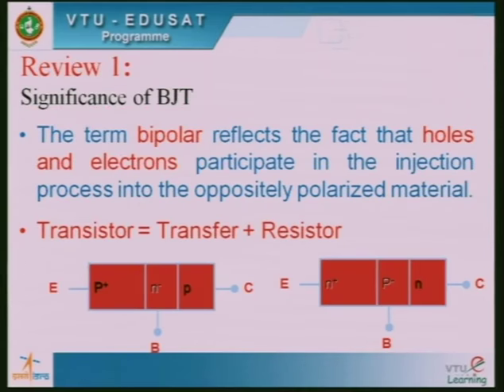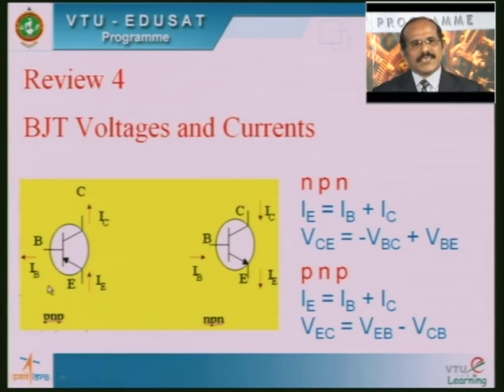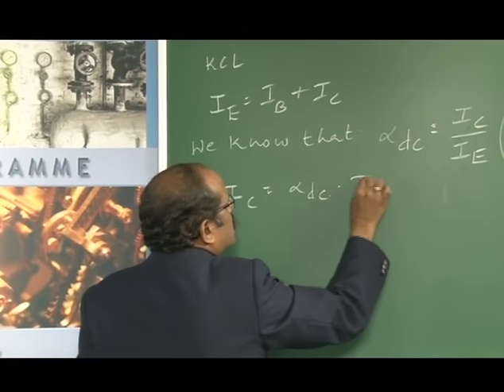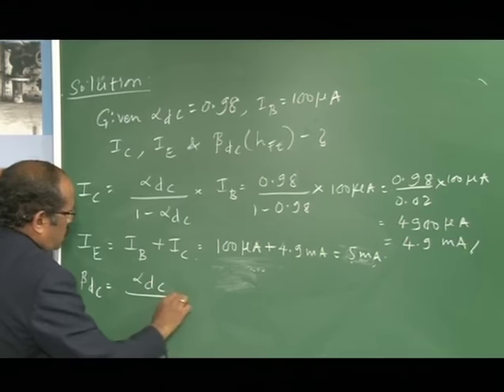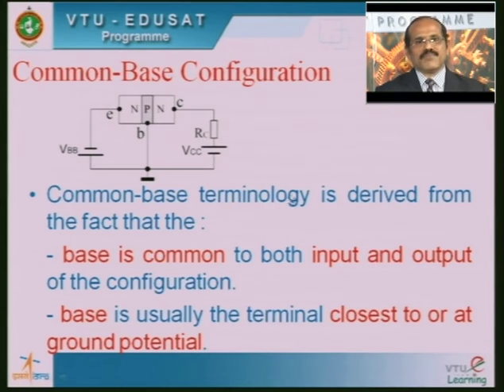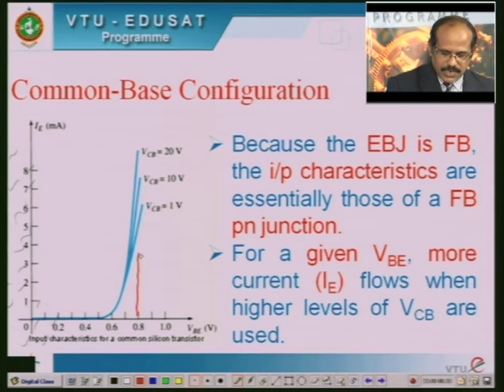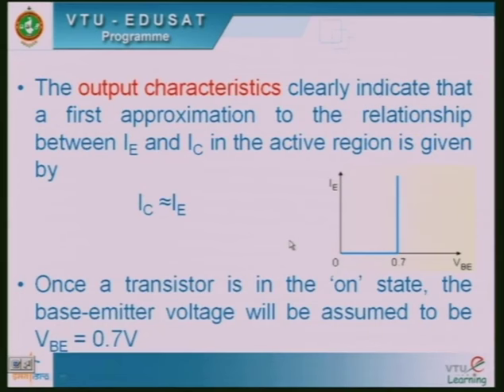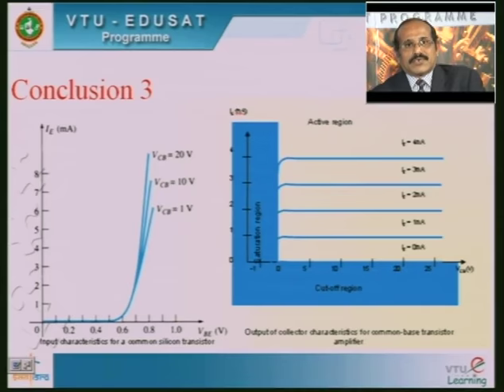basic electronics video 6